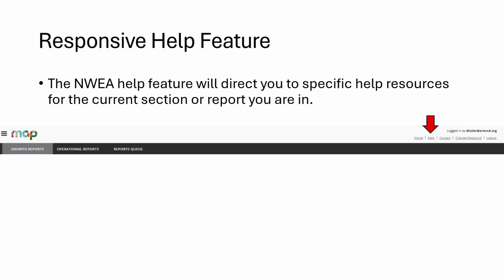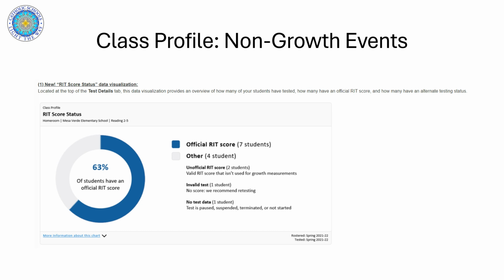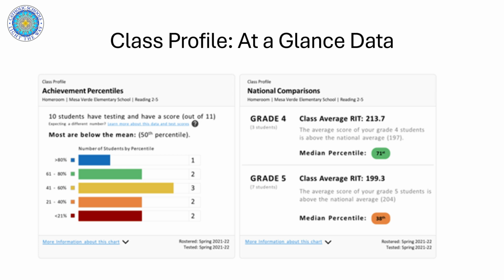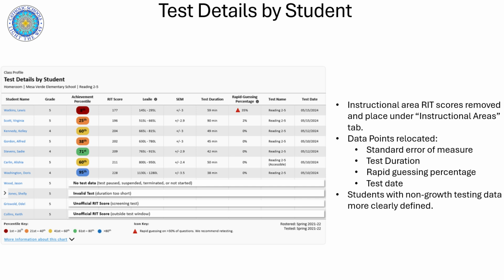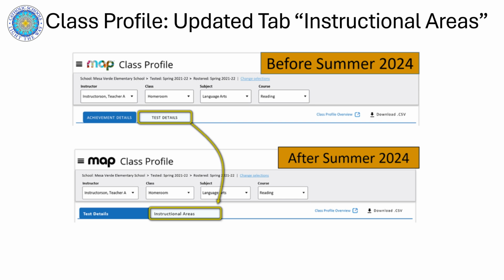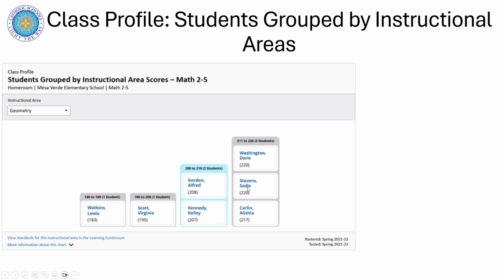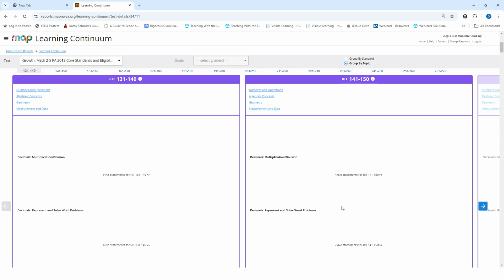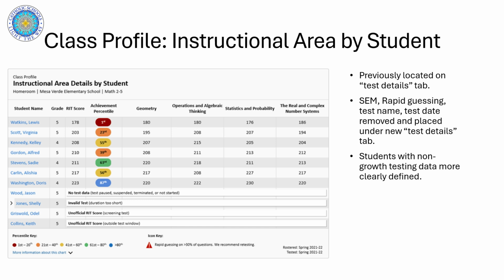NWEA Class Profile Report-2024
This video will give an overview of student assessment data in the NWEA Class Profile Report. This video includes the summer 2024 report updates.